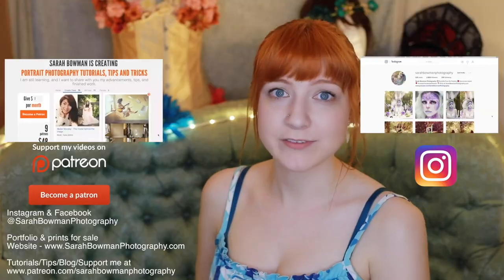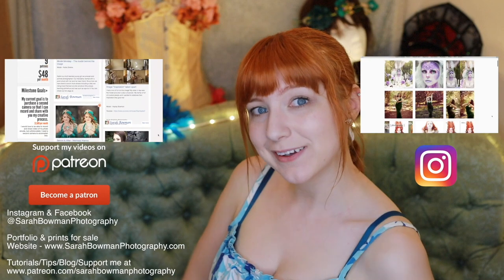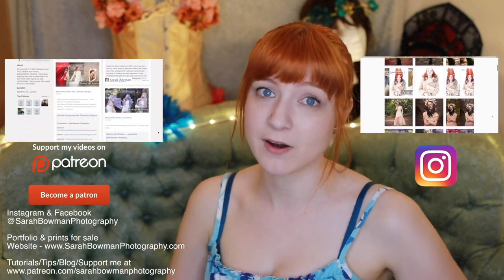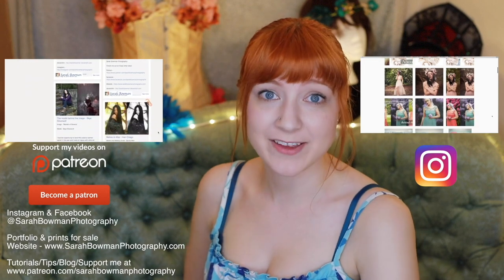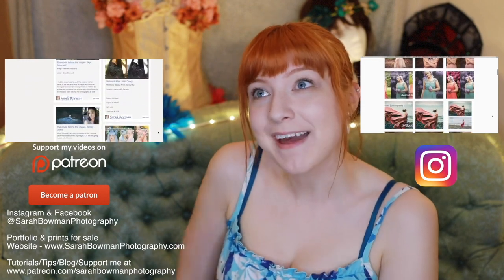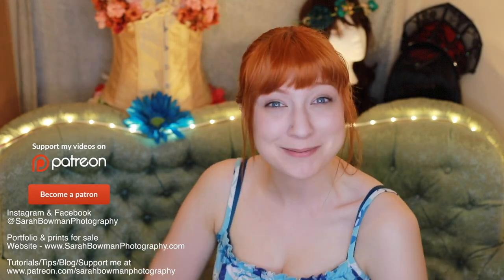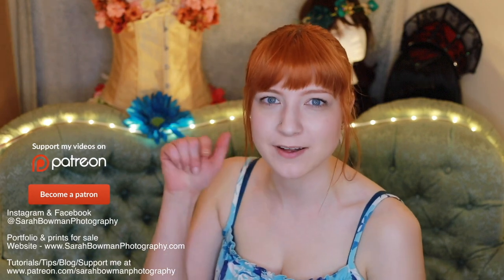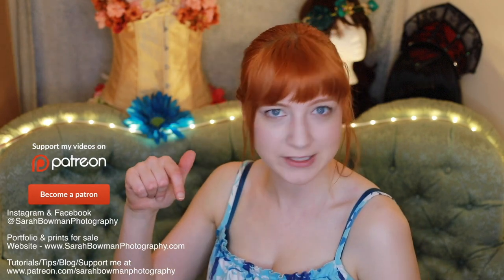How to find models (and other creatives)